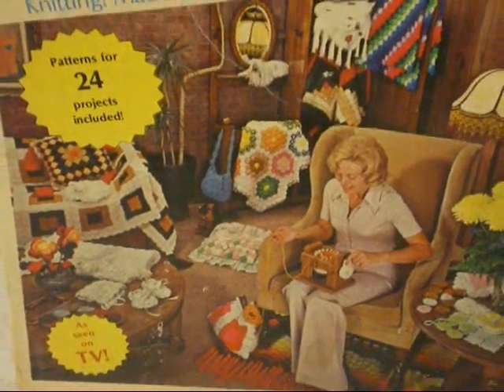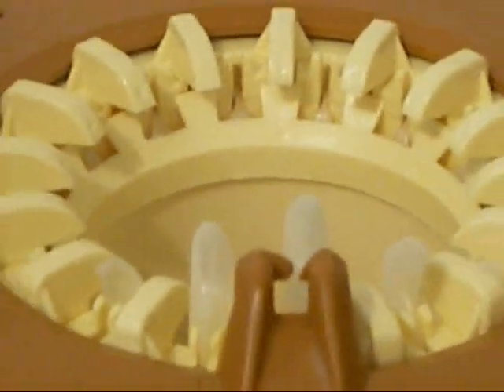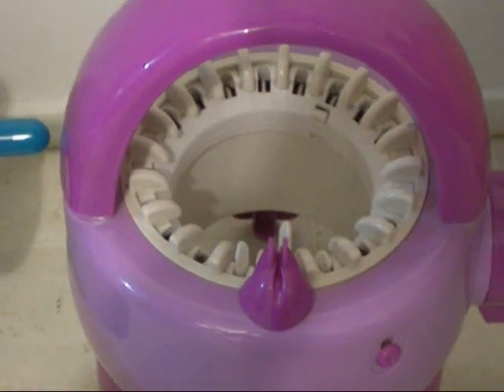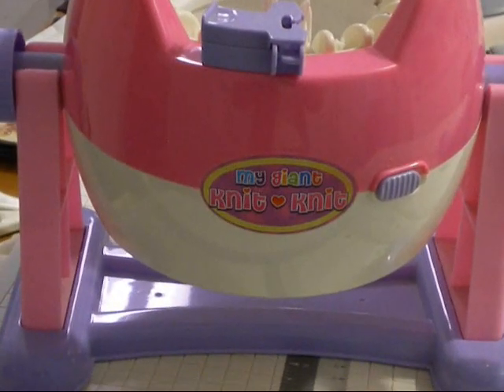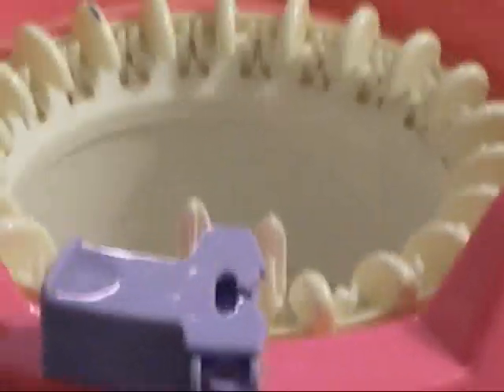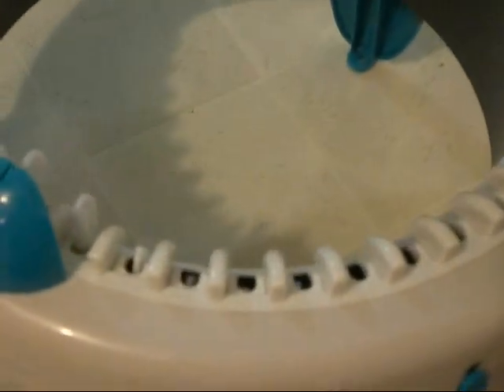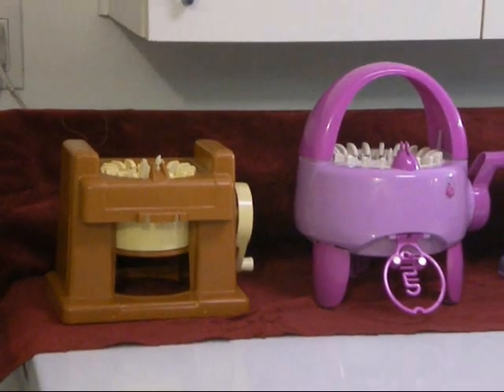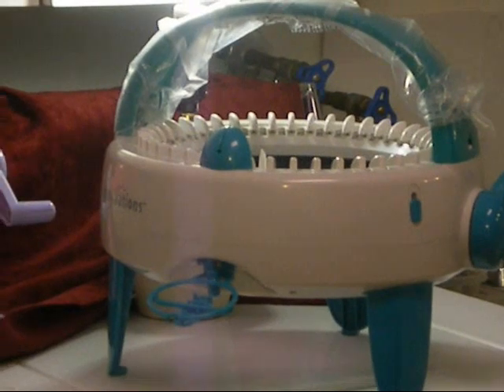My collection of circular knitting machines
This shows my current collections of circular knitting machines..